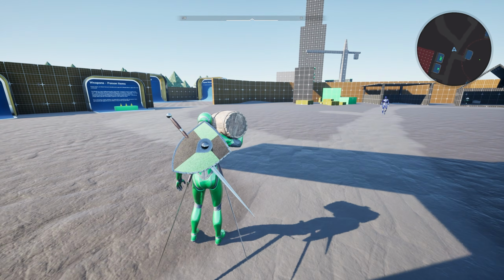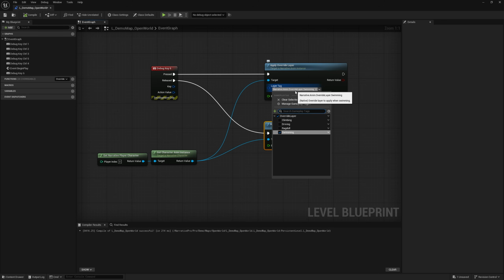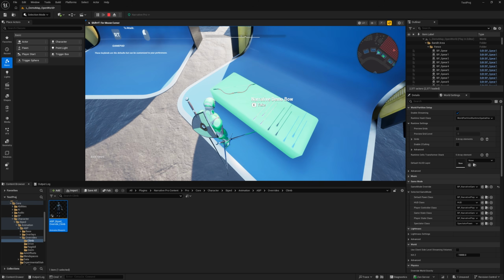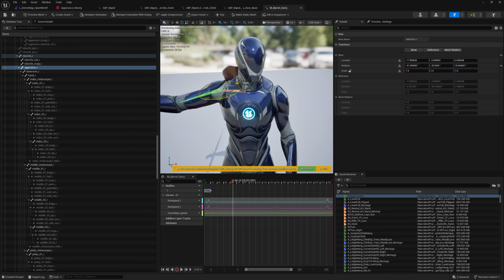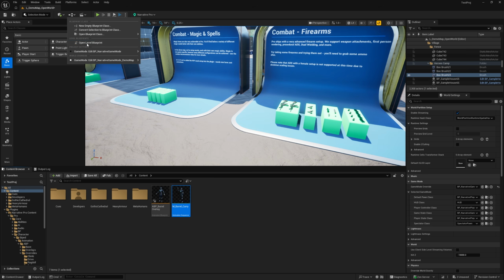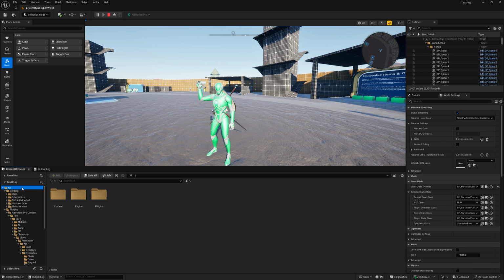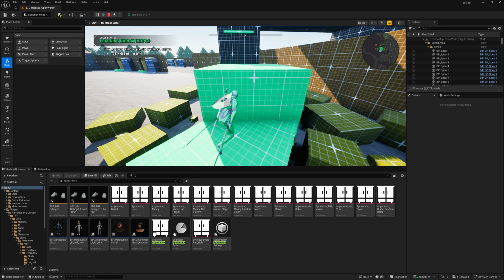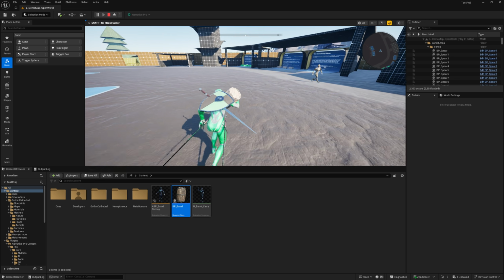Narrative Pro's Character Animation System Explained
Learn how Override Layers & Overlay Layers work in this tutorial.

Chapters:
0:00 - Intro
0:27 - Override layers
5:05 - Overlay layers
6:30 - Barrel carry example
11:10 - Animation curves
13:50 - Animation layering
14:20 - Animation snapping
14:30 - Remove overlay
15:09 - Climbing animation
17:47 - Barrel BP